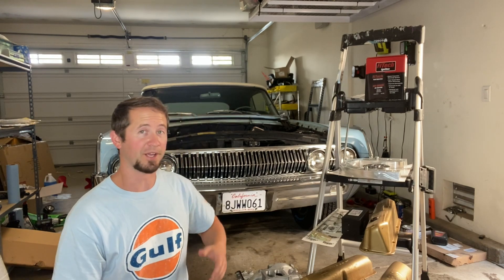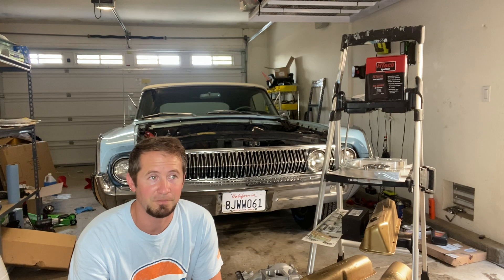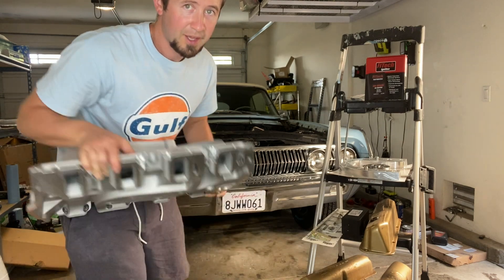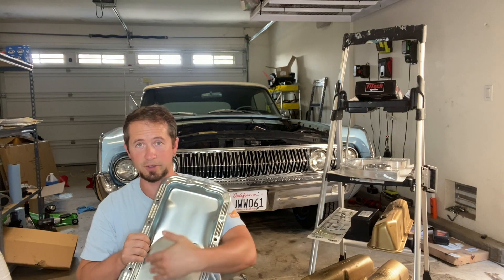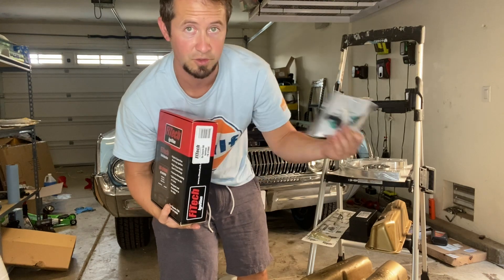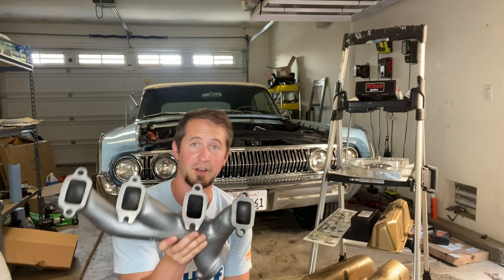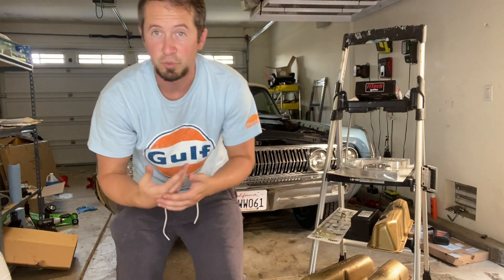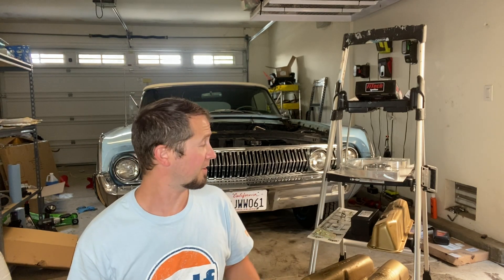390 FE Build and 4R70W parts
390 rebuild for my 1964 Mercury FE and 4R70W trans.
Blue Thunder 4V Low Riser intake
Kugel Komponents exhaust manifolds
FiTech CDI ignition
Speed Gems Transmission Adapter to AOD-E
Us Shift (Baumann) Quick4 trans controller
Lokar AOD adjustable shift lever
Perma-Tuned Transistorized Ignition
Oregon Cam Grinders Hydraulic Roller Cam 224 525
Schneider Cams
Gaterman Lifters
Edelbrock stainless steel valves
C4AE-G heads
Silv-o-lite 1131 pistons